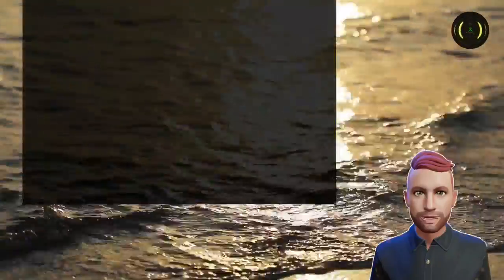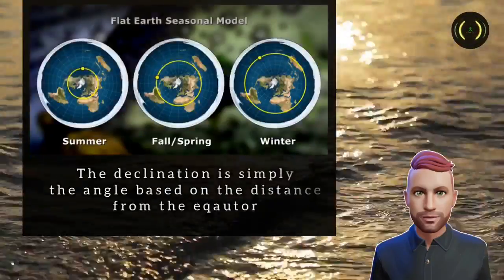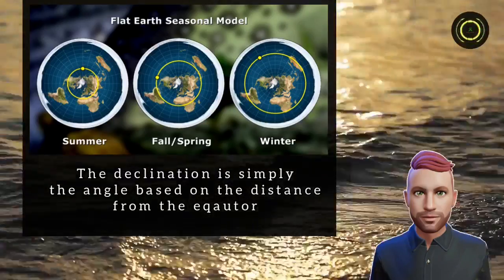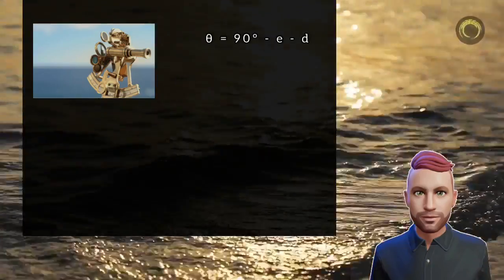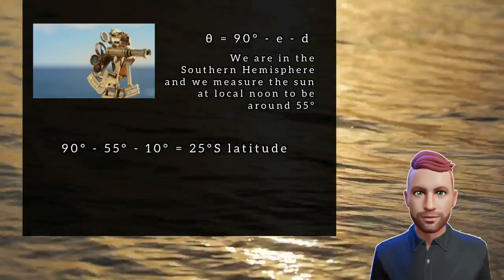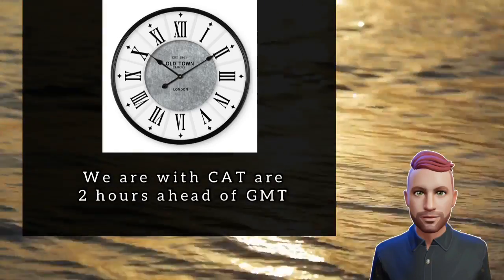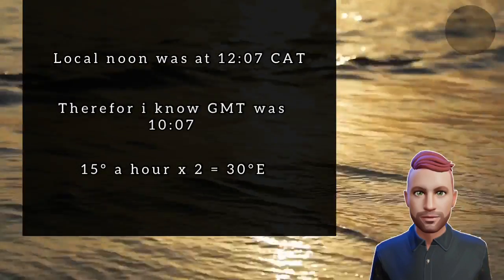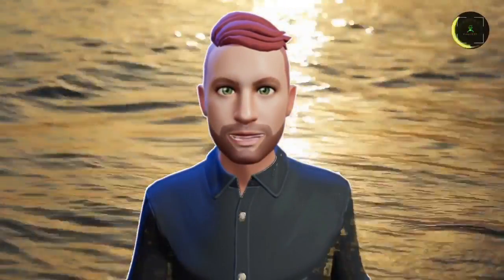Triangulation from the sun?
Can you triangulate your latitude and longitude using only the sun?

Well got good news for you! Yes you can

God Bless